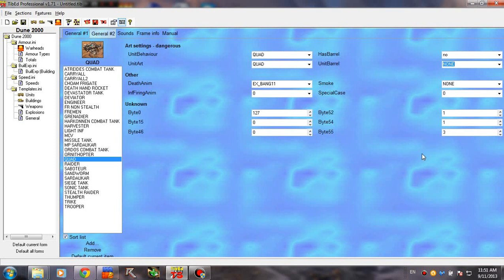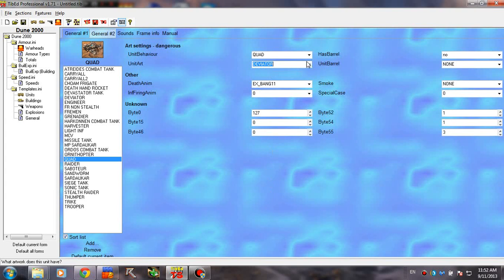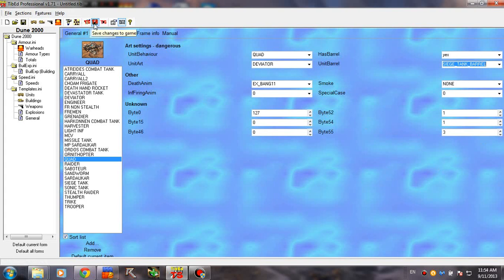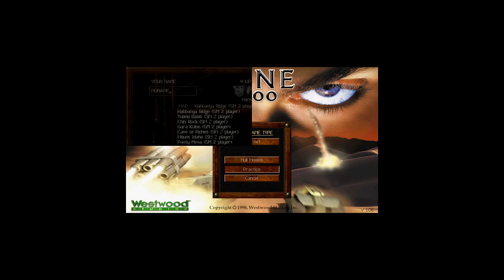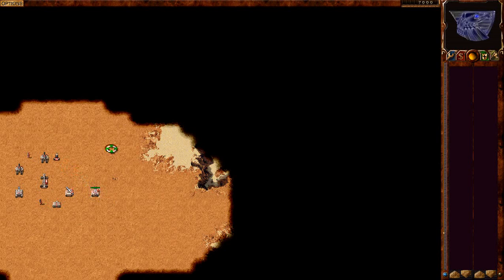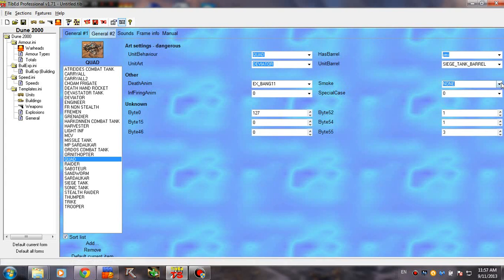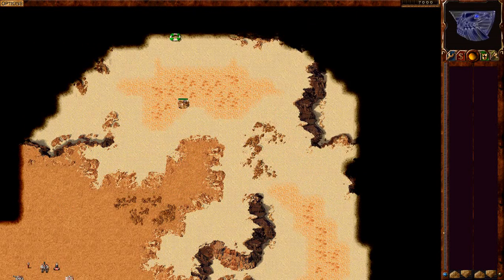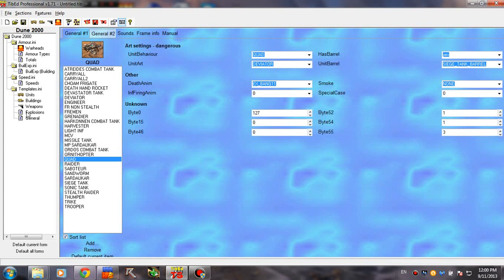TibEd Dune 2000 - Unit Section: General Tab #2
This tutorial is covering the General 2 tab, which allows you to change the unit's sprite (how the unit looks) and a bunch of other settings which can crash your game easily if not used properly. You will probably not really need most of them so u can focus on the ones I covered in the video.